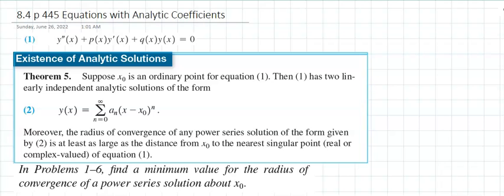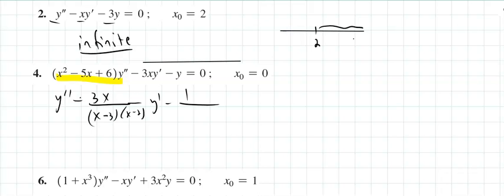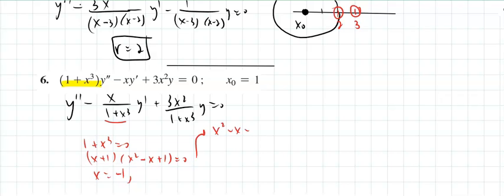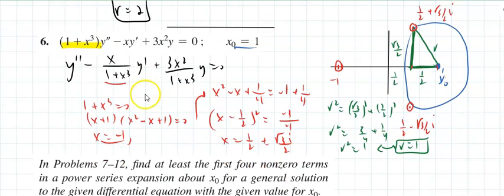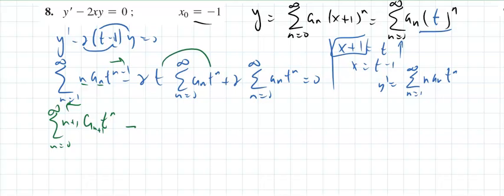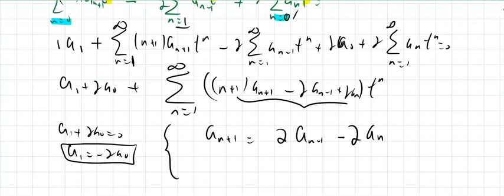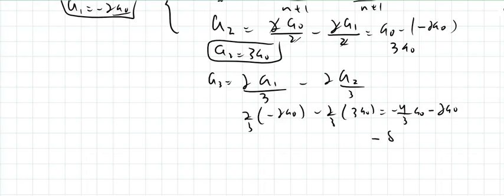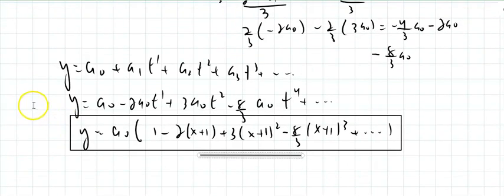8.4 Equations with Analytic Coefficients